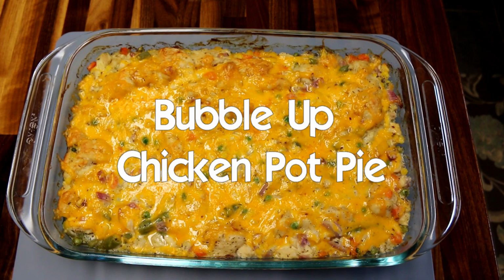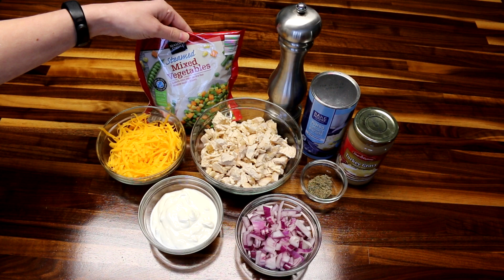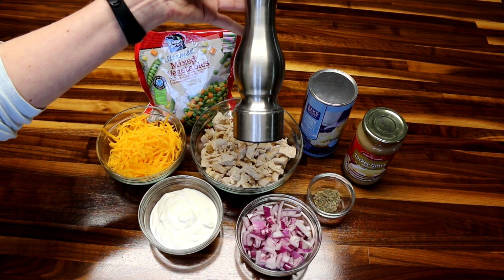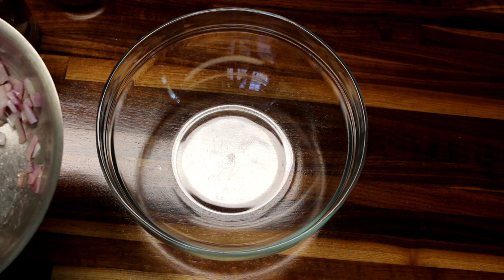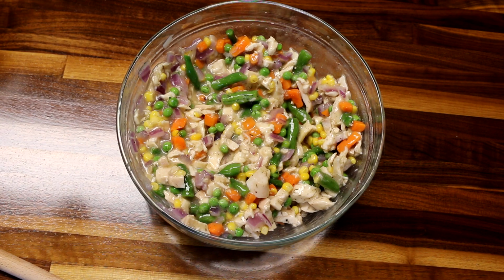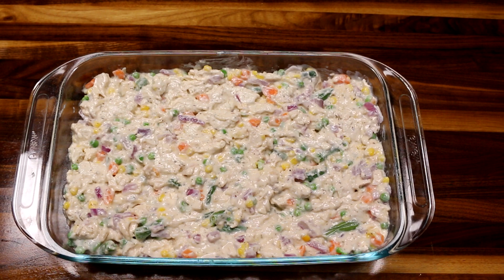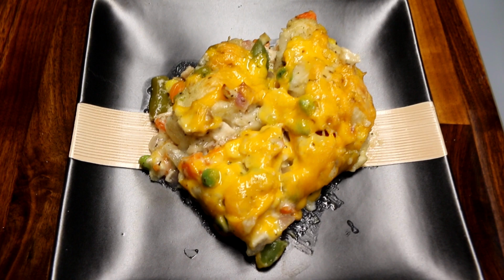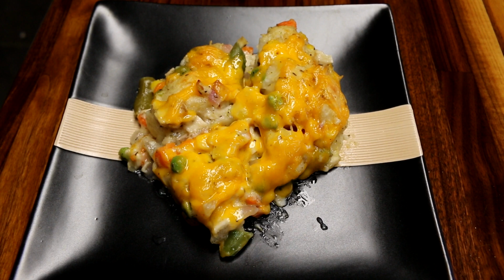Bubble Up Chicken Pot Pie/Weight Watchers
This recipe for Bubble Up Chicken Pot Pie is a Weight Watchers recipe but is so delicious, you would never know! It is cheesy and hearty and a hit with even my kids! It is also super easy to make and comes together in minutes.
Makes 6 servings. MyWW SmartPoints per serving - Green: 10 SmartPoints / Blue: 7 SmartPoints / Purple: 7 SmartPoints
Weight Watchers Points Plus: 6 PP per serving
Ingredients:
2 boneless, skinless chicken breasts, chopped (10 oz)
1 12oz package frozen veggies
1 cup low fat cheddar cheese
2/3 cup fat free greek yogurt
1 onion, chopped
1 7.5 oz can of refrigerator biscuits
1 12 oz jar of turkey gravy
1 tsp thyme
1/2 tsp sage
ground pepper and salt to taste
(I don't add salt to mine as we try to cut down on sodium)
Cook your onions in a little olive oil for a couple of minutes to start them softening. Chop biscuits into pieces and set aside. (I cut the biscuits into smaller pieces now than what I show in the video to ensure they bake all the way through) Then add onions, chicken, veggies, seasoning, and gravy together and mix well. Add yogurt and biscuits and mix again. Put mixture in a 13X9  inch baking dish and bake in preheated oven at 350 for 35 minutes. Remove from oven and sprinkle cheese on top. Put back in oven for 10-15 minutes or until cheese is nicely melted.